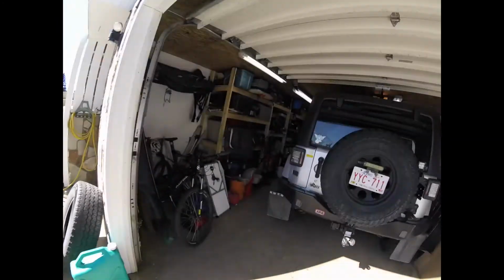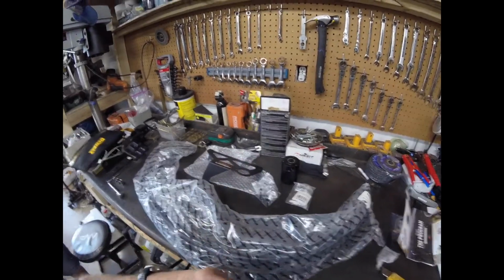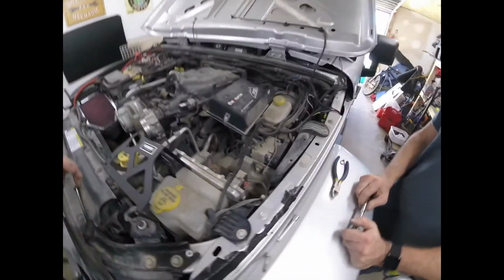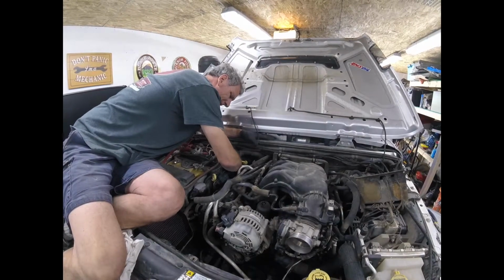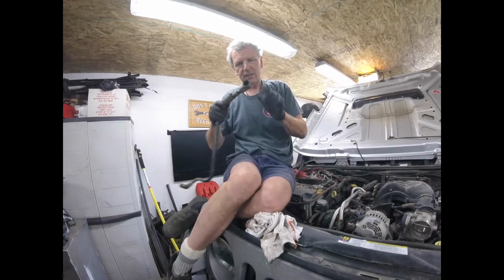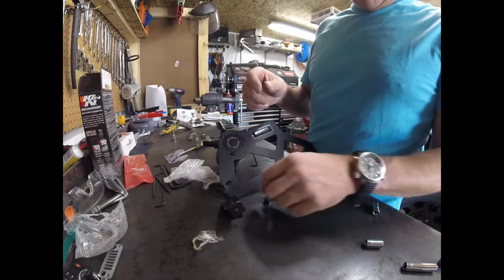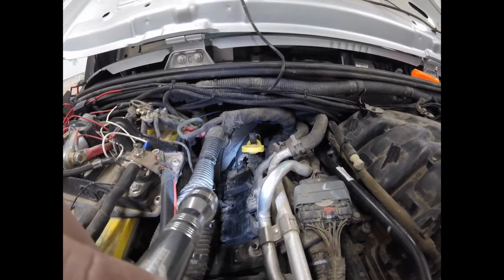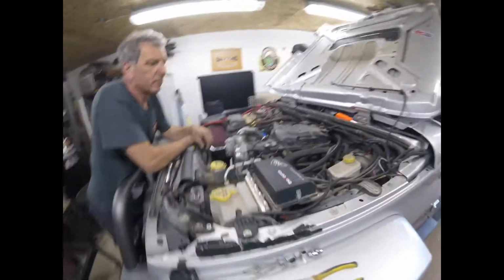Mishimoto Catch Can Install DIY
Here we are adding a catch can to my Buddy, Mike's Jeep.  This I believe, every vehicle should have.  I have since added one to my Jeep and my wife's truck has one too.

Due to factors beyond the control of Homeguy4x4, I cannot guarantee against improper use or unauthorized modifications of this information. Homeguy4x4 assumes no liability for property damage or injury incurred as a result of any of the information contained in this video. Use this information at your own risk. Homeguy4x4 recommends safe practices when working on vehicles and or with tools seen or implied in this video. Due to factors beyond the control of Homeguy4x4, no information contained in this video shall create any expressed or implied warranty or guarantee of any particular result. Any injury, damage, or loss that may result from improper use of these tools, equipment, or from the information contained in this video is the sole responsibility of the user and not Homeguy4x4